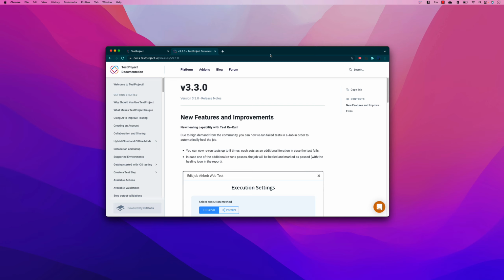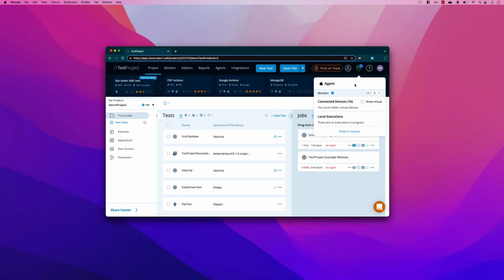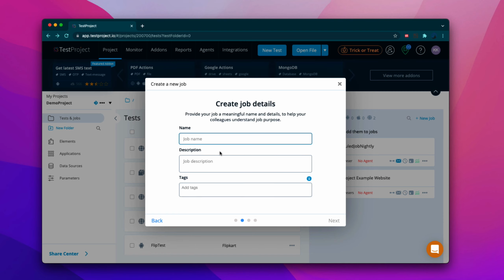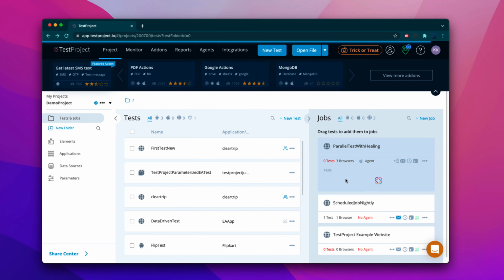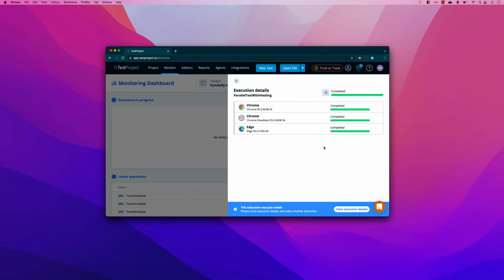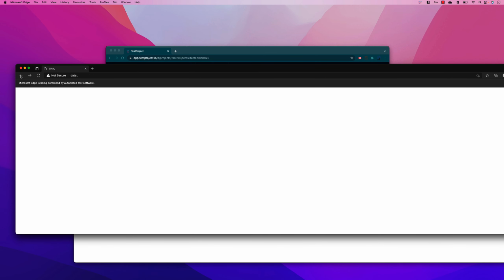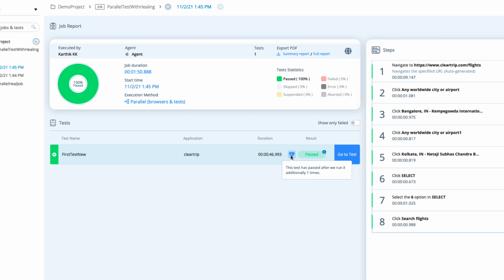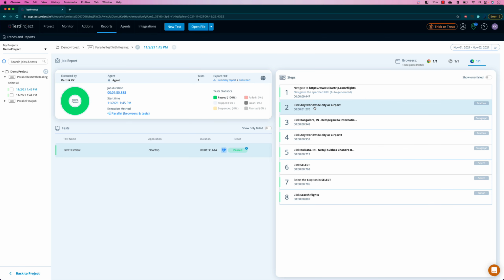New healing capability with Test Re-Run in TestProject (AI Powered !)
In this video, we will discuss New healing capability with Test Re-Run in TestProject Jobs. This feature is so awesome that, even our scheduled and unmonitored jobs will try rerunning without human intervention to rerun the jobs if any of the tests fail.